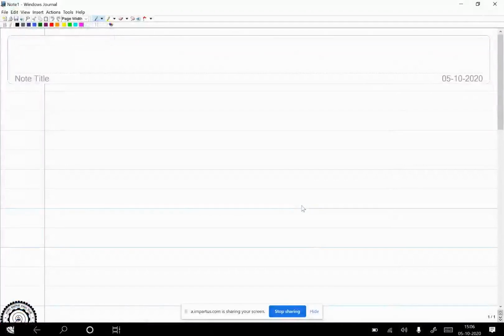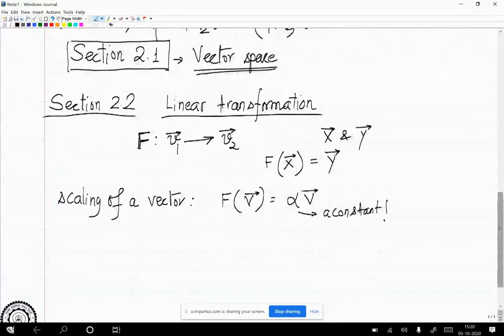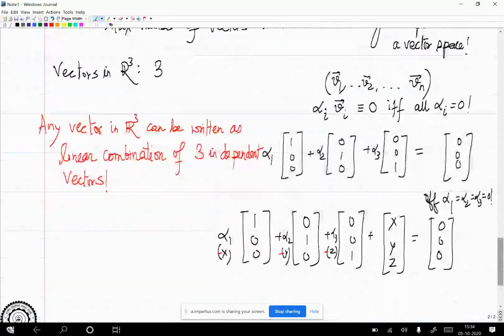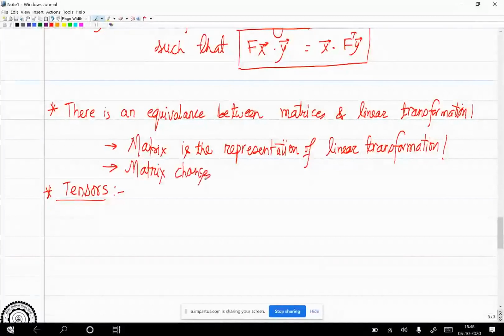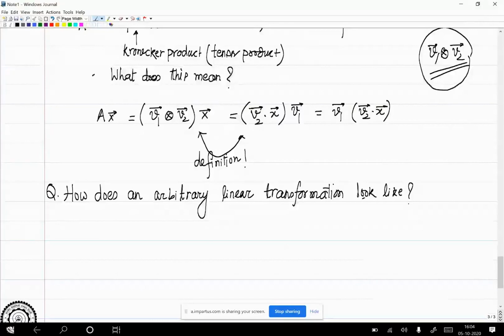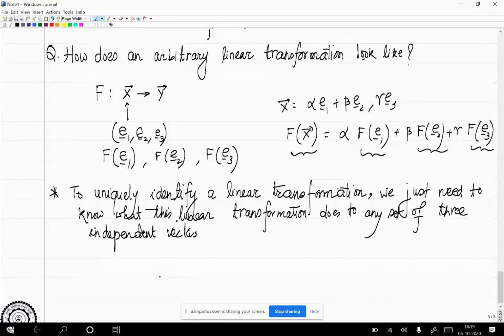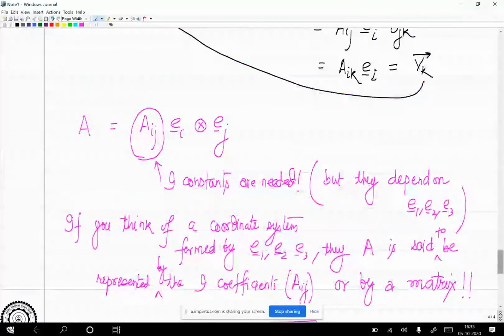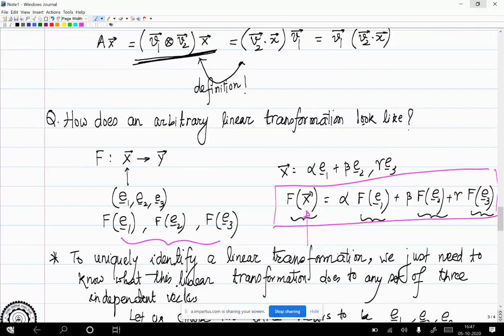LECTURE#3 (Vector space, Linear Transformation, tensors)